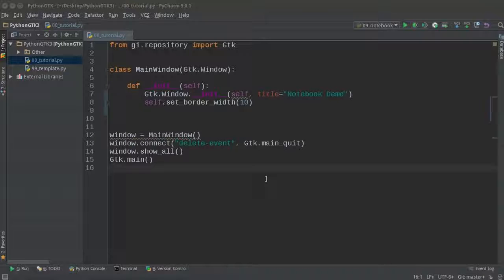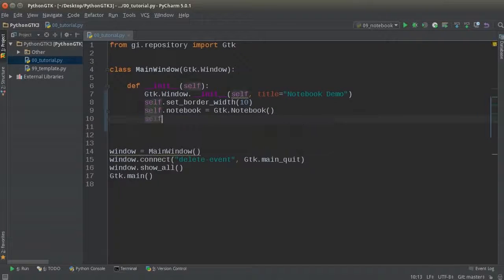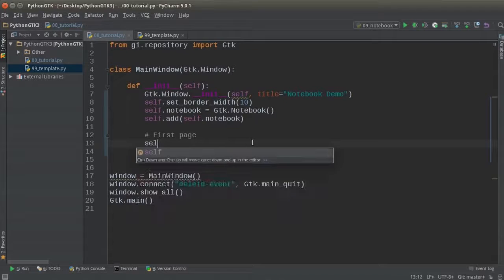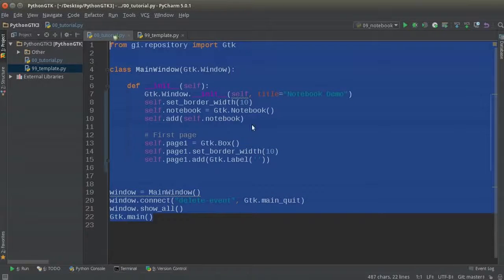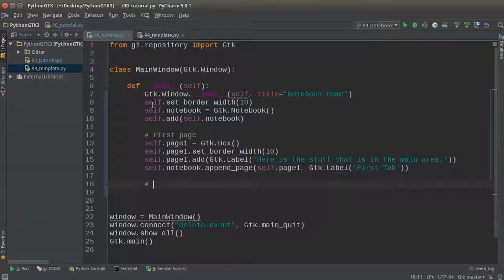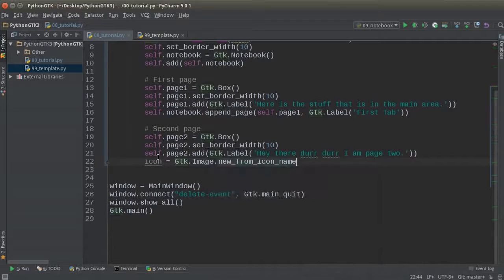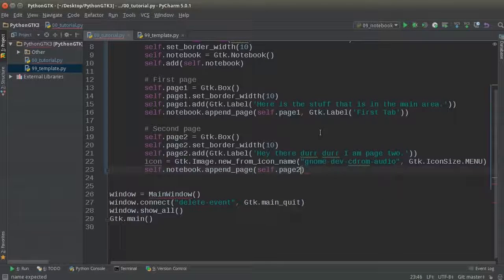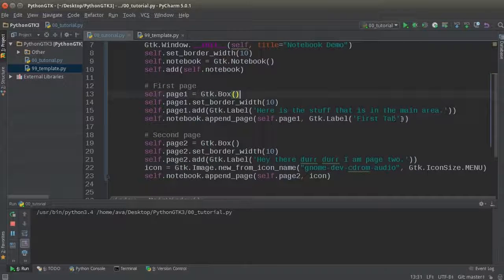Python GUI Development with GTK+ 3 Tutorial 9 Notebook Tabbed Layout